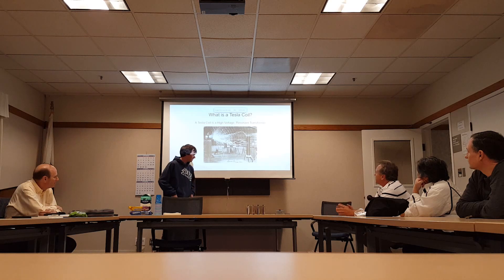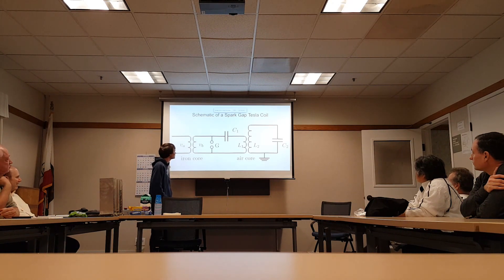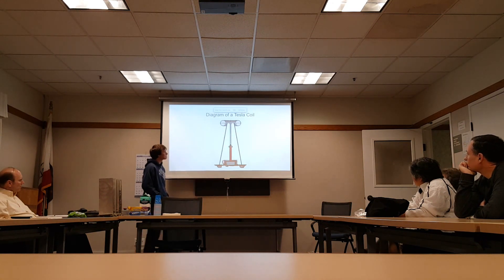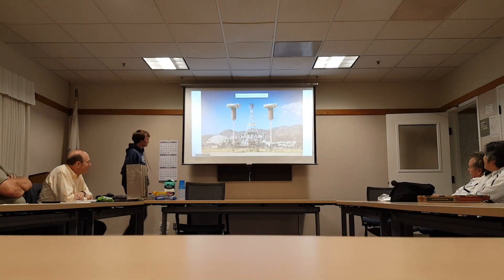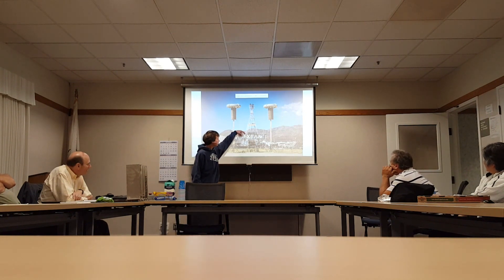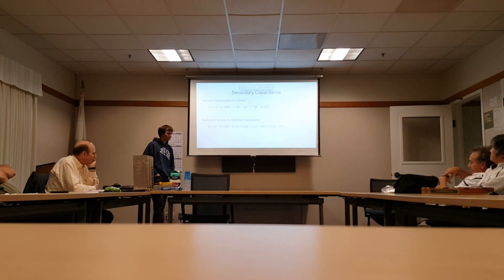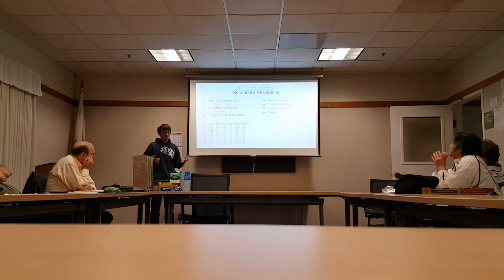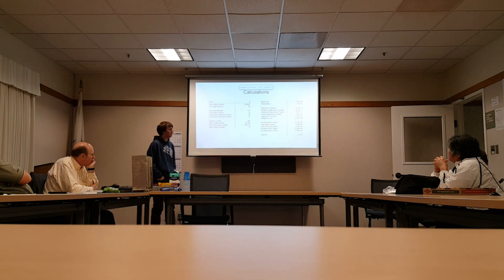Sextant Tesla Coil presentation at the San Mateo Radio Club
Dan Moyer gives a presentation on the progress of our giant Tesla Coil project on 10/16/2015.

The Tesla Coil is based out of Sextant, a theme camp at Burning Man

The San Mateo Radio club meets the thrid Friday of every month